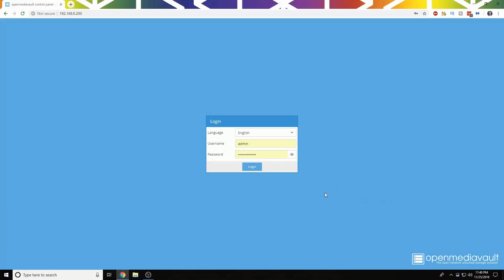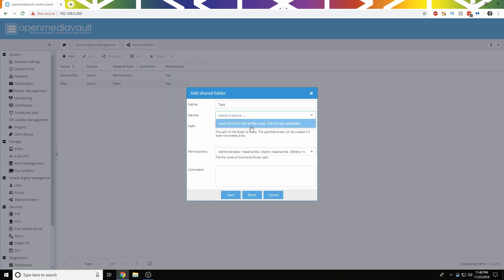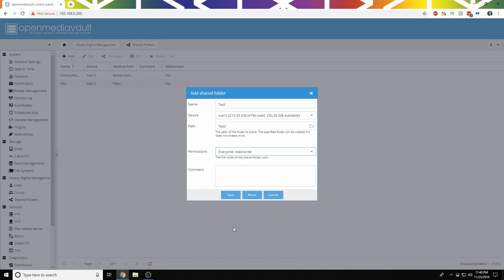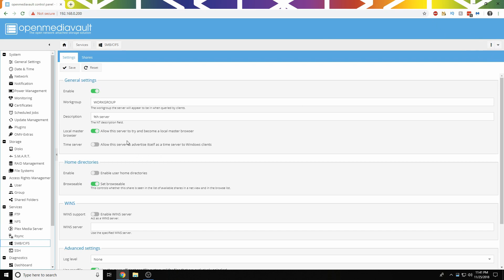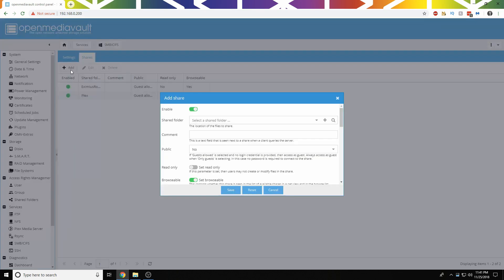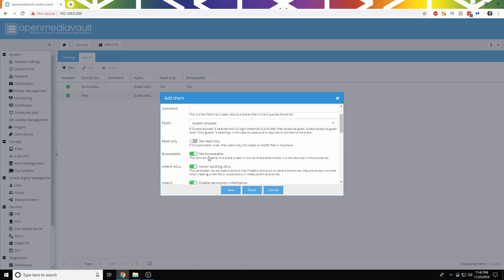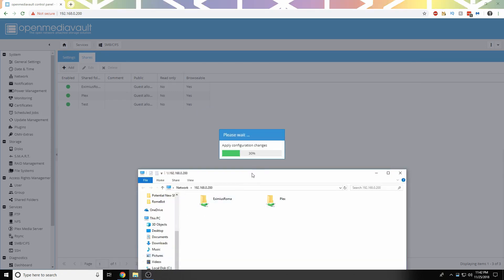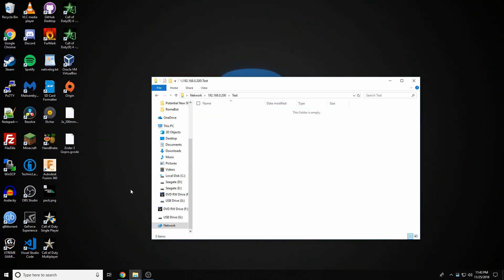How To Create An SMB Share In Open Media Vault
Synthetic Everything shows you how to make an SMB share in OMV.